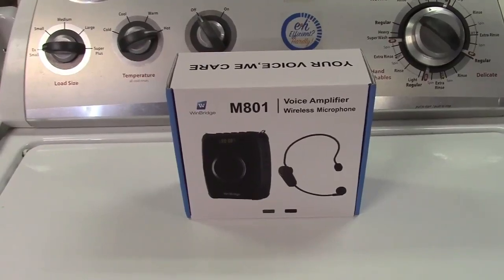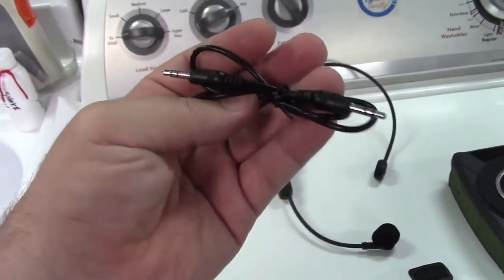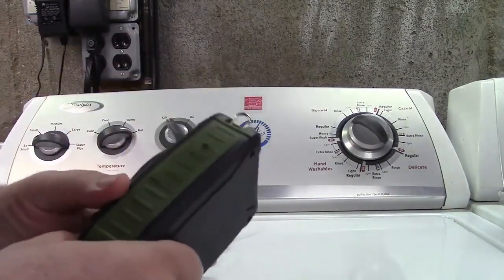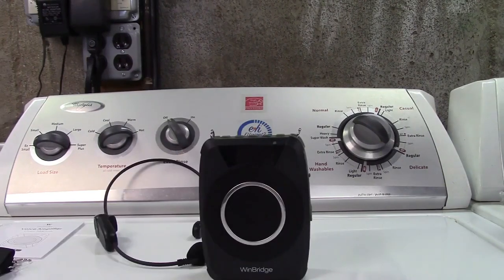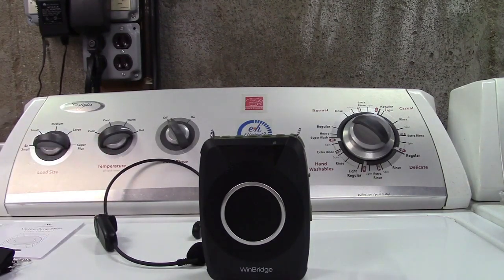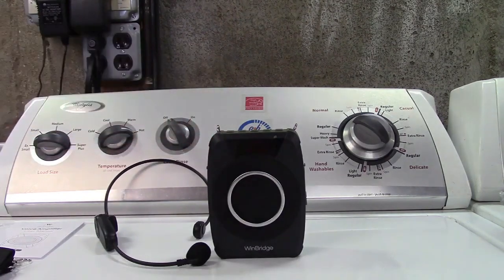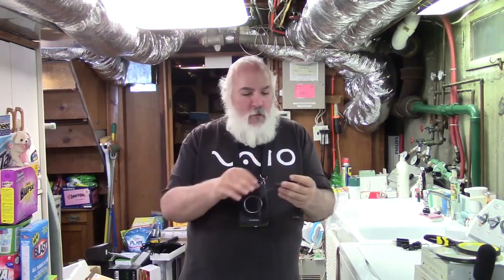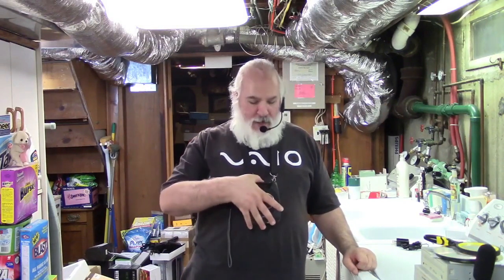M801 wireless amp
This video has been edited under license.

This Bluetooth Voice amplifier system is a great solution for anyone who has trouble being heard while wearing a mask since you no longer have to shout, and the speaker produces good clear powerful amplification.